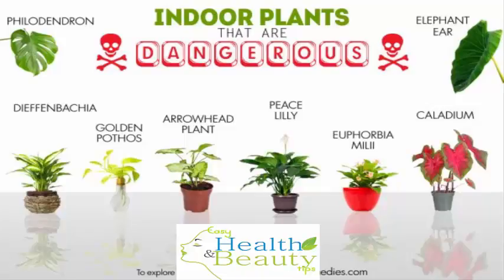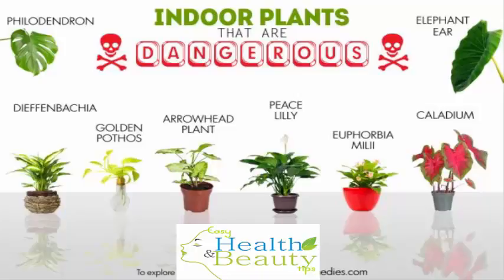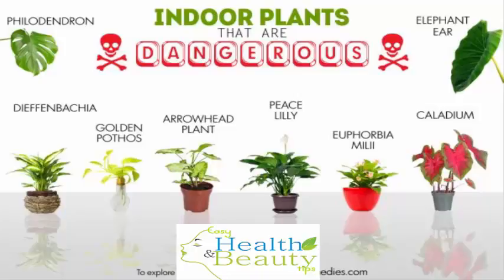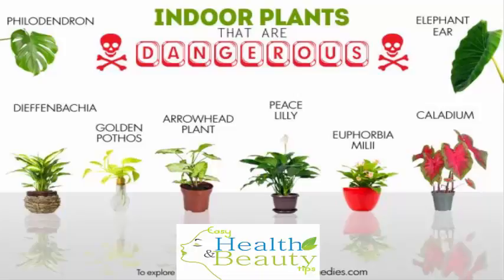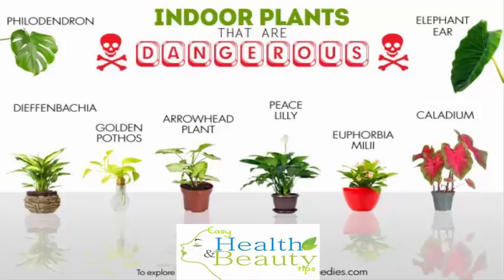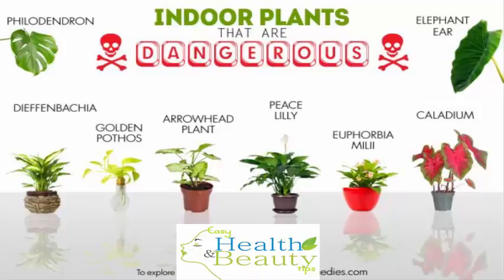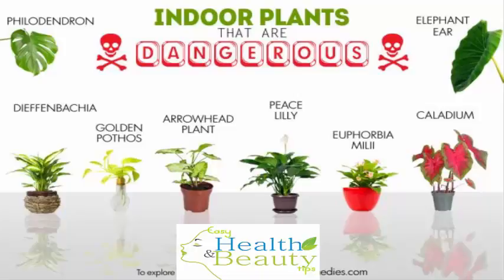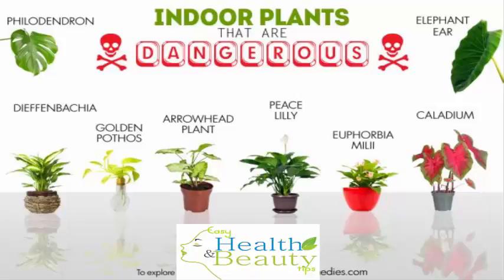10 Indoor Plants that are Poisonous and Dangerous